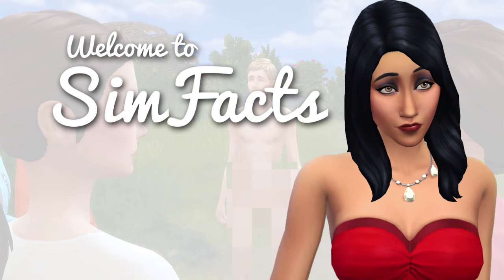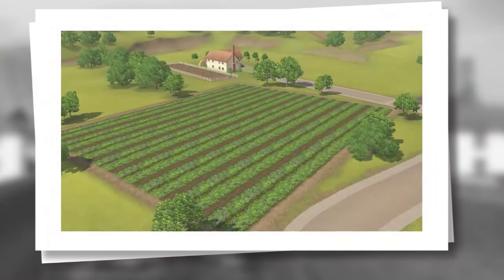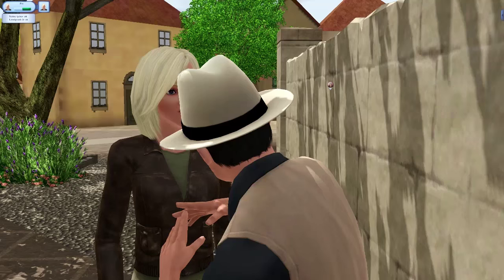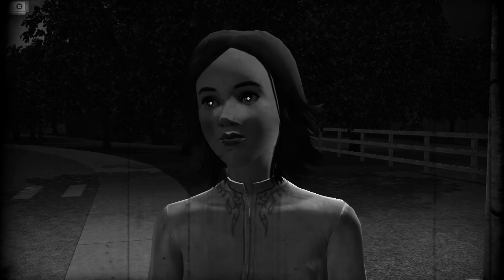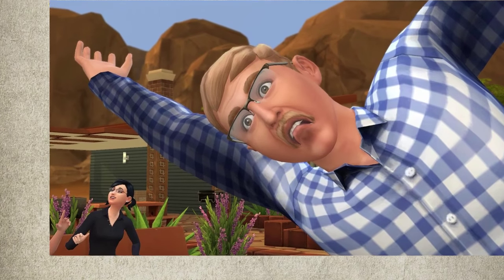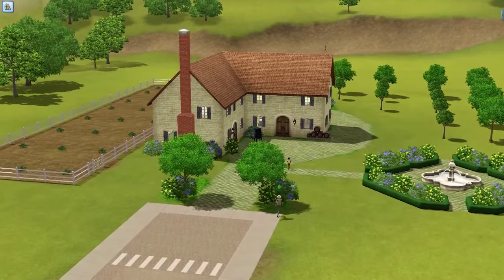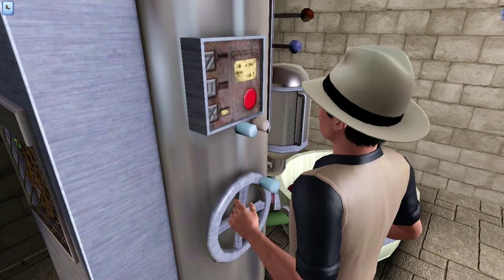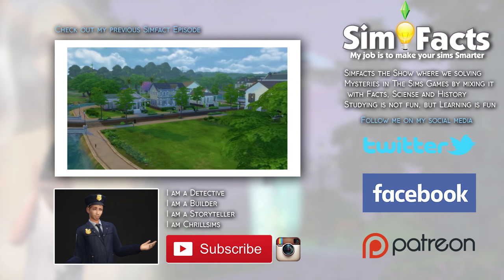SimFacts: Admiral Landgraab's Dark Secret (The Sims 3)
Hi There my Fellow Chrillions today we will reveal Admiral Landgraab's dark secret.. discovering history and solving mysteries in Champ les Sims the second World in World adventures :)

 you can always find my work at The Sims 4 Gallery, My name is "Chrillsims4"

Questions:

Wher do you get the Music?

i live in Sweden

I use Adobe Premiere Pro, Adobe Photoshop and Adobe After Effects

When do you upload videos/Houses?
my goal is to have atleast a few videos of all my shows every week, as you know Houses and Stories takes more time my goal is have 1-2 big videos every month

//Chrillsims